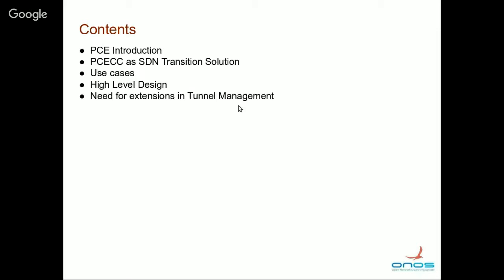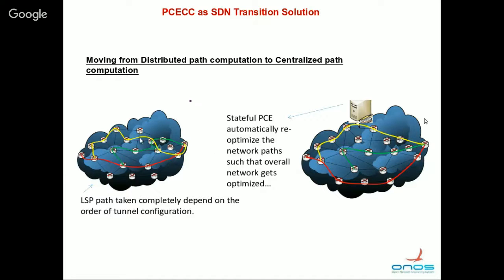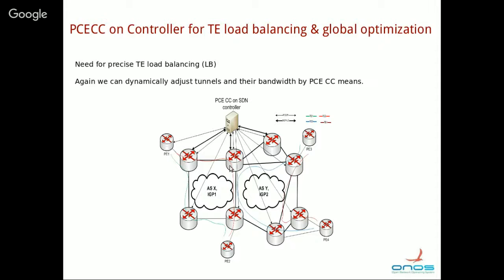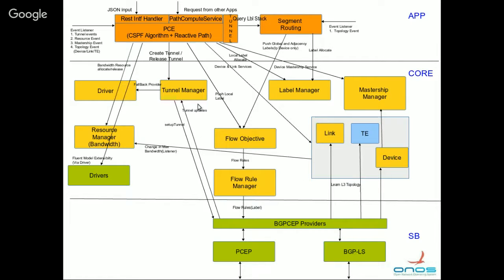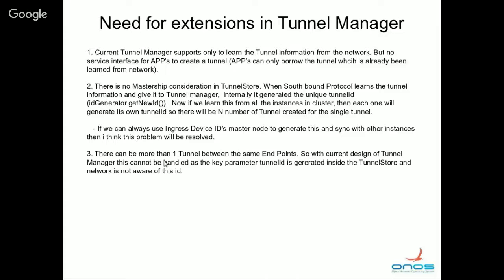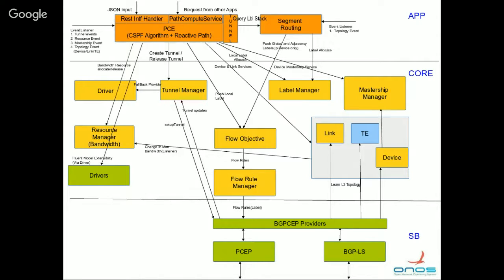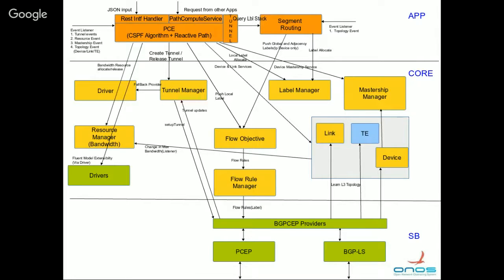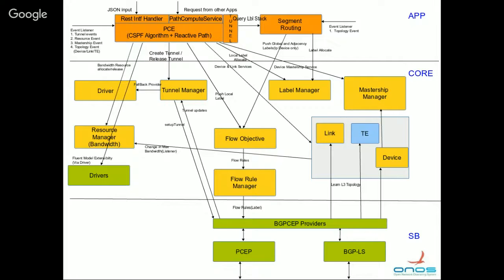2016-02-25 ONOS Technical Steering Meeting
Satish Karunanithi will present his proposal to use PCECC as SDN transition solution with ONOS.